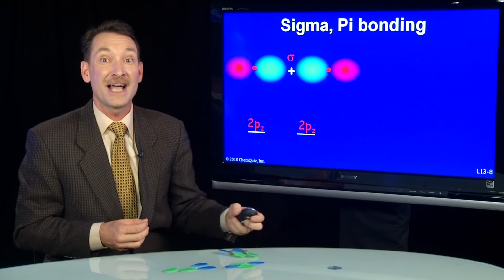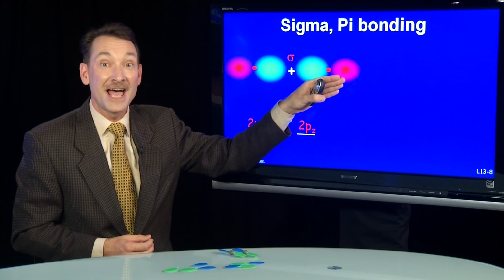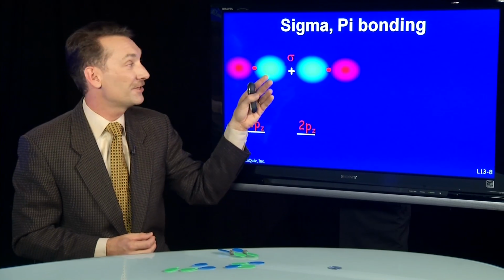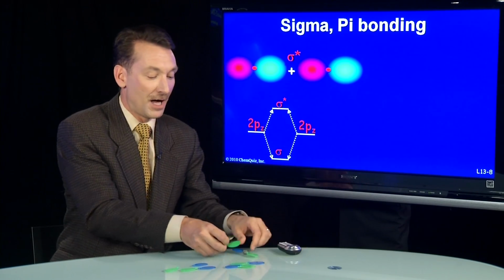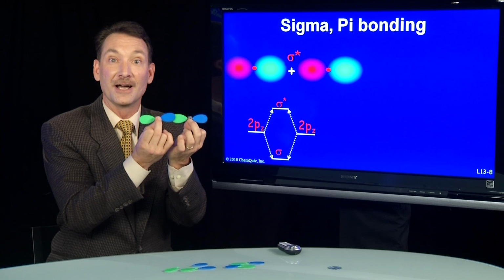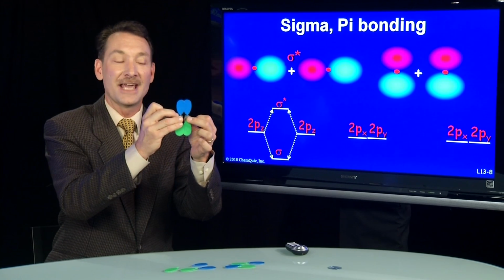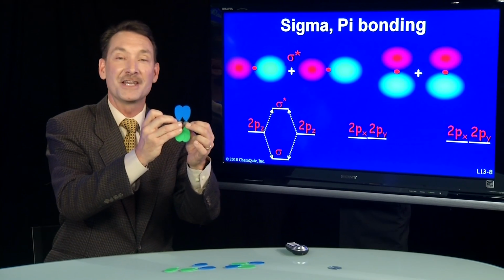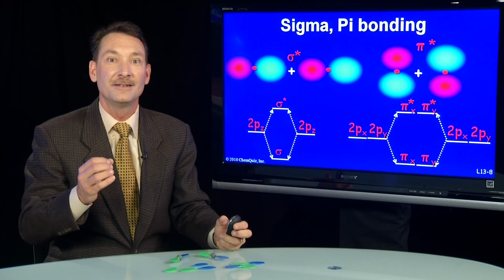Sigma, Pi Bonding L13 S04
Mark Kubinec discusses the formation of Sigma and Pi bonding and antibonding molecular orbitals.